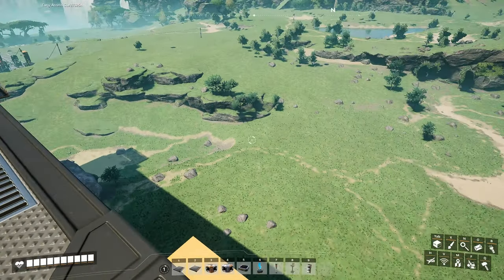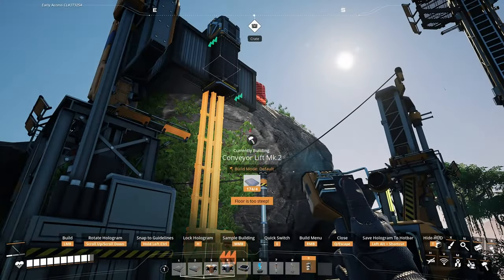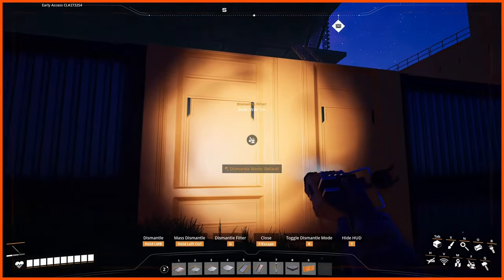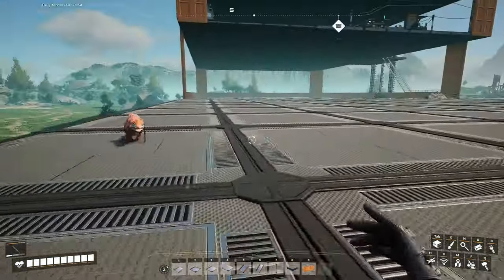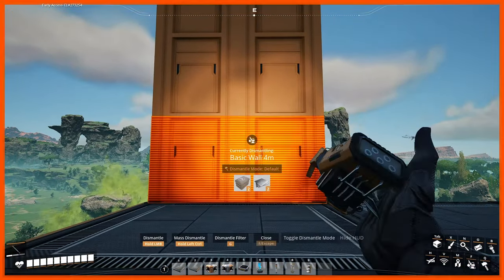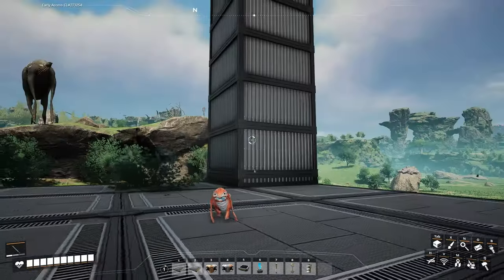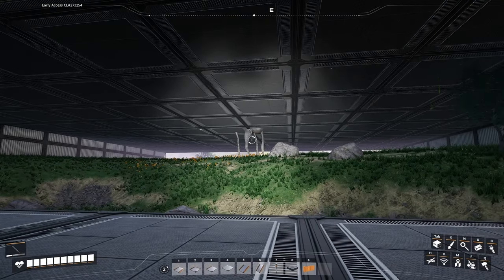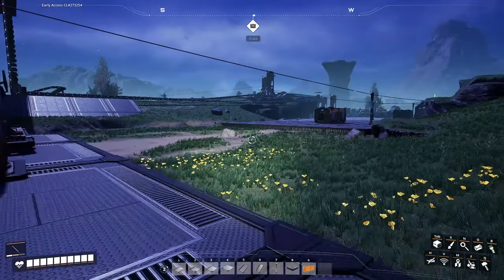SATISFACTORY - Most BORING episode ever recorded by mankind! Pete helps me BUILD (EARLY ACCESS) EP13